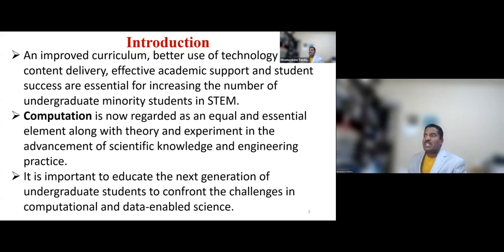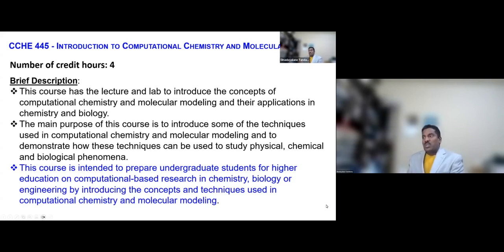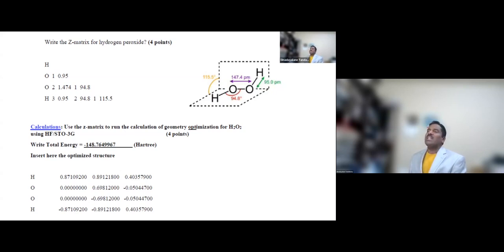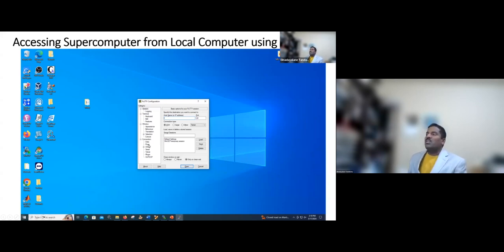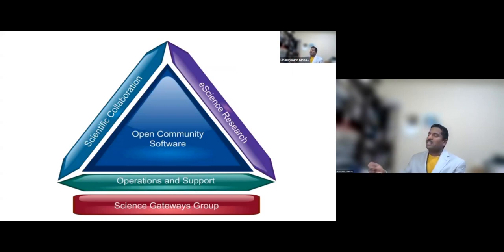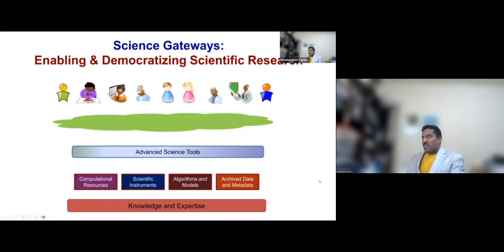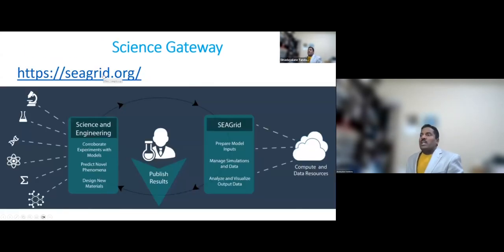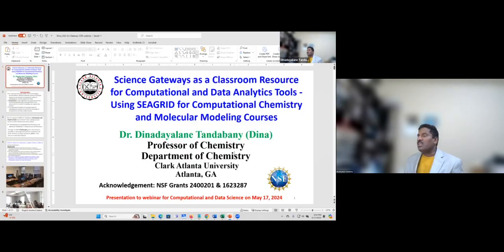Science Gateways as a Classroom Resource for Computational and Data Analytics Tools May 17, 2024